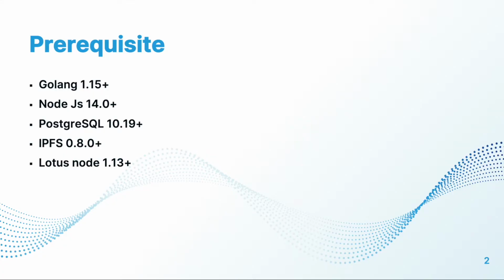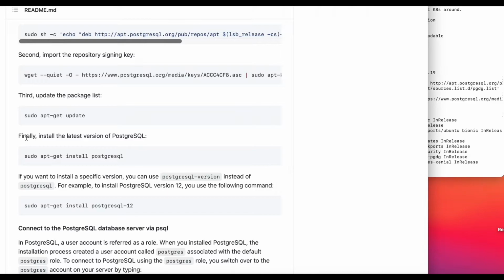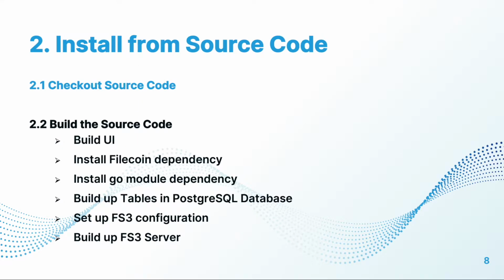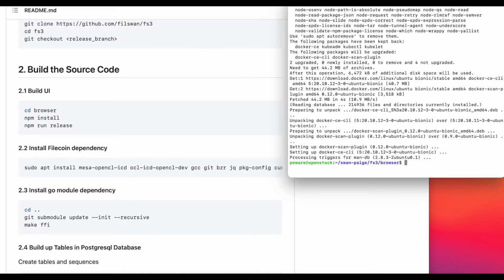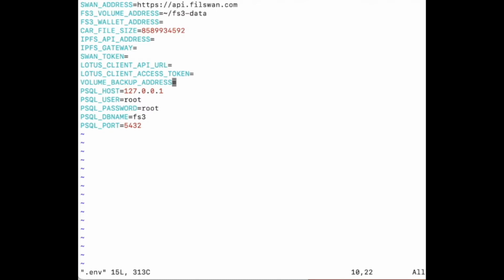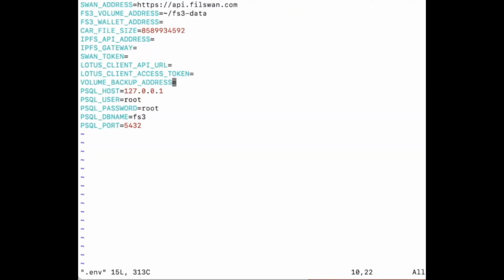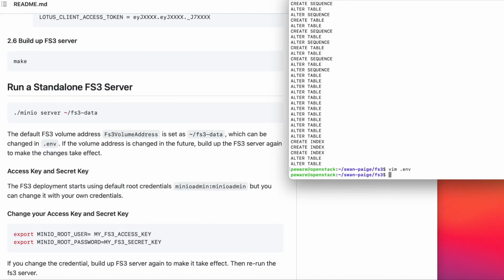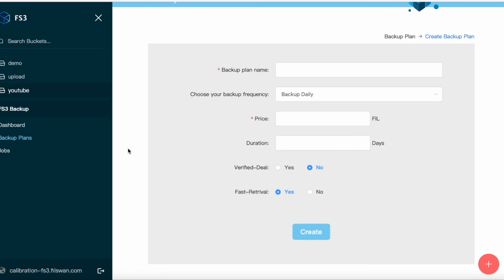FS3 Filecoin Simple Storage Service V2.0.0 Installation Tutorial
✅What is FS3 ?
FS3 is a compatible storage gateway between Filecoin and S3. FS3 makes it possible for industry users to migrate large-scale data from S3 to the Filecoin network without redesigning the system. FS3 provides services including S3 compatible storage, Filecoin payment, and multiple-storage-provider backup. FS3 backup can also automatically retain backups for entire resources according to users' backup plan, as well as rebuild the entire volume from users' backups.

✅What does FS3 do :
- Schedule file Backup to Filecoin with online deal
- Volume backup to Filecoin Network with offline deal
- Integrate Swan AutoBid feature
- Filecoin Payment and billing system
- Customized Backup plan, can automatically retain backup for users on weekly or daily to Filecoin
- Rebuild/Restore entire resources from users' backups.